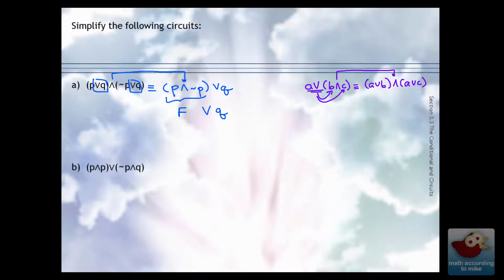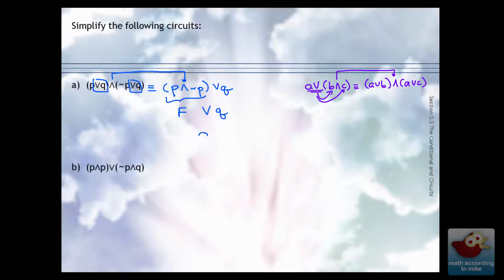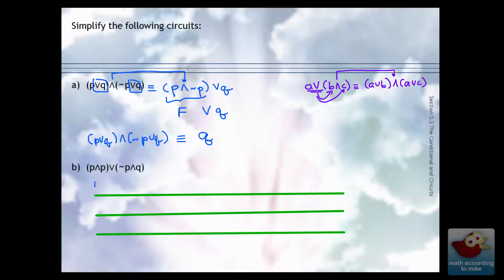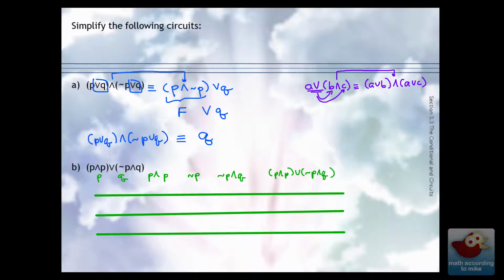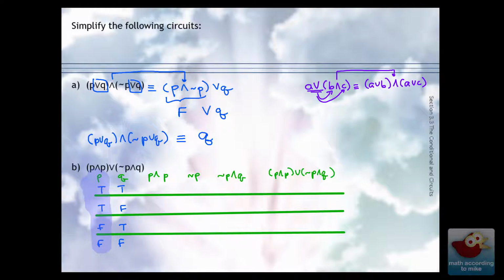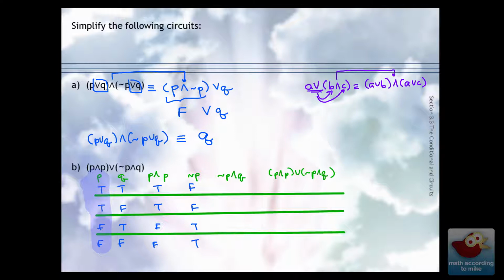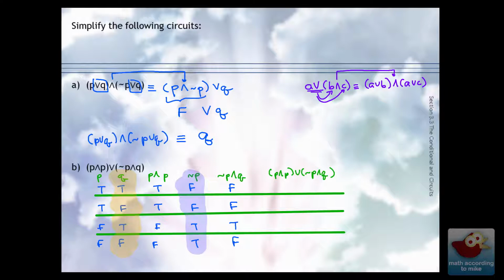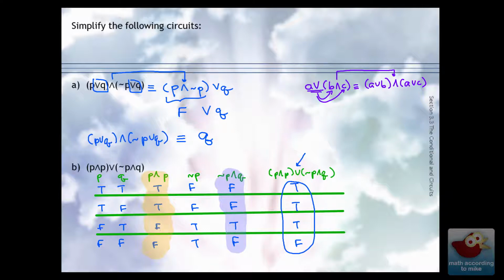Simplifying Circuits Using Two Methods